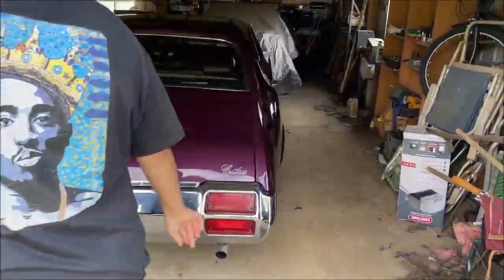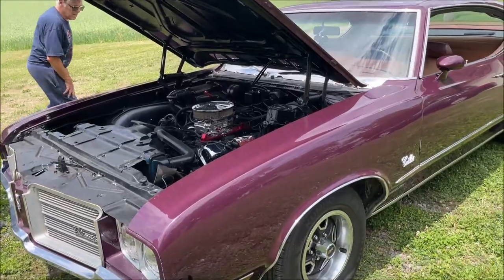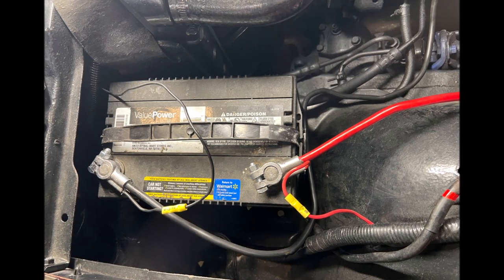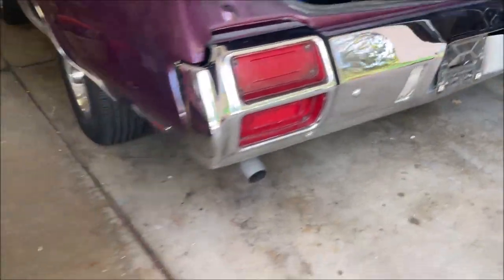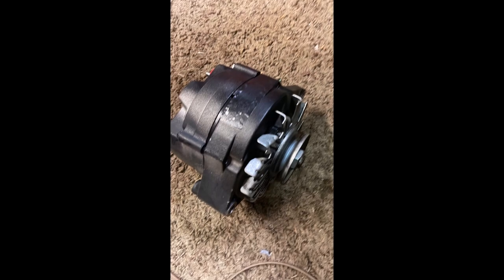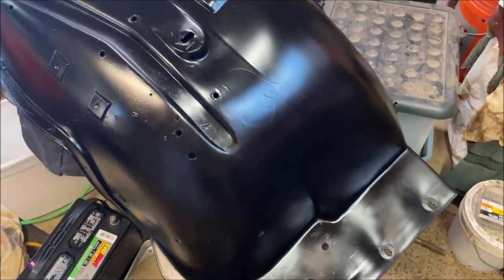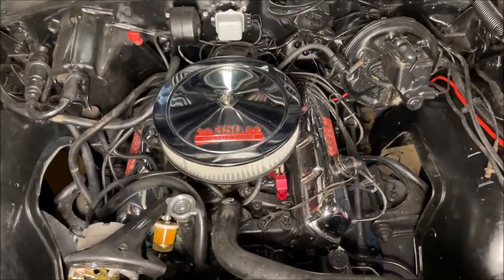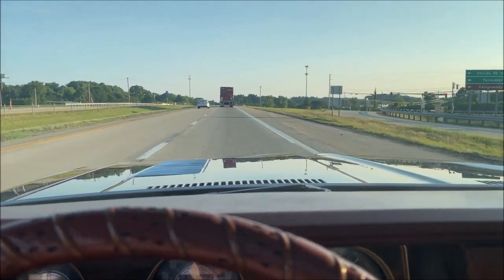Restomodding a 1971 Cutlass! Ep 01 Buying the Car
In this episode, I'm Car Crafter Bob, not Cobbler Bob! Although it's a detour from my usual shoe and sartorial content, I'm documenting the buildup of a 1971 Oldsmobile Cultass S I just purchased. This episode documents buying the car & bringing it home, and some initial repairs to bring it to a good driving condition. Follow along in this fist episode as I purchase the car, hear it's history, bring it home, and get it road worthy.